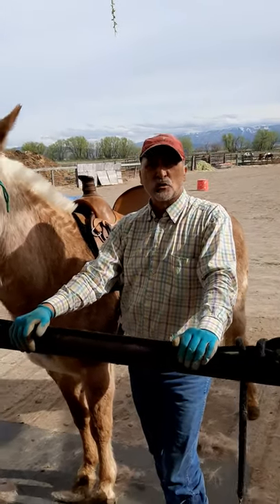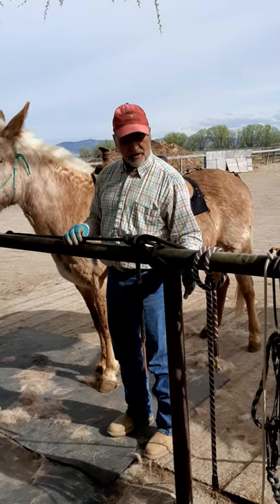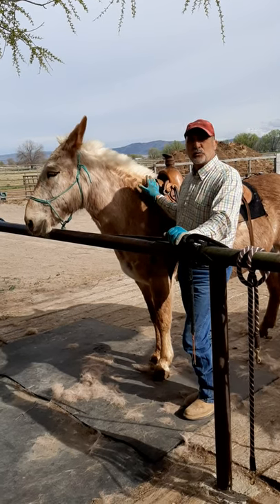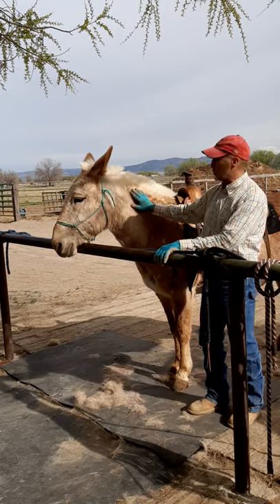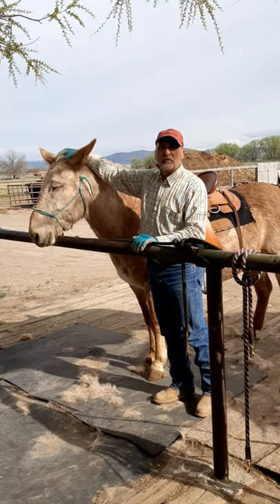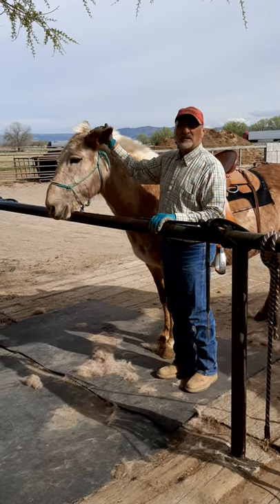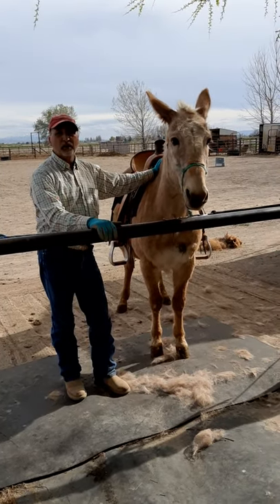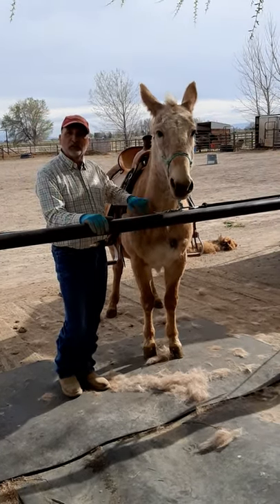Desensitizing Ears On A Hard To Bridle Horse/Mule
Lawrance Valdez Horsemanship with a Natural Approach